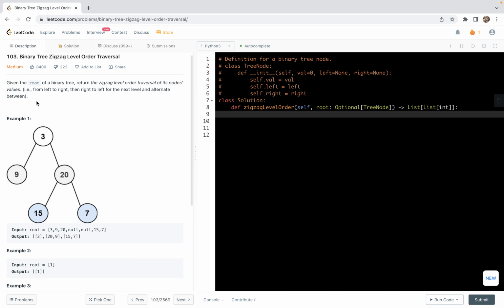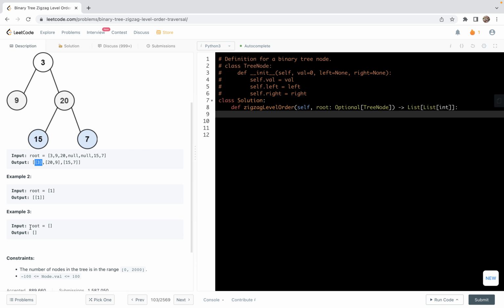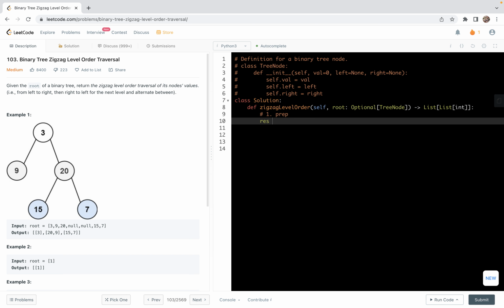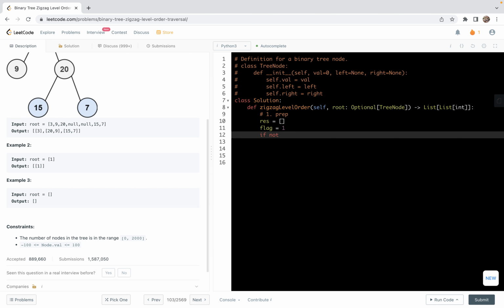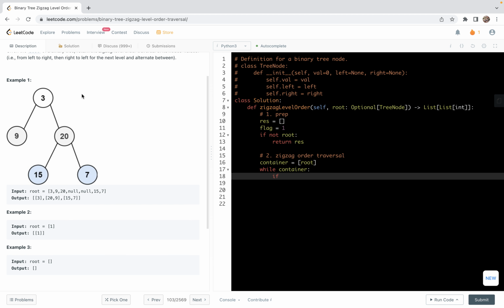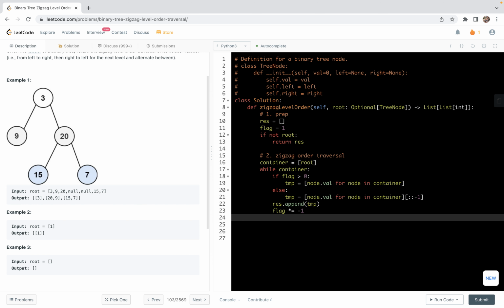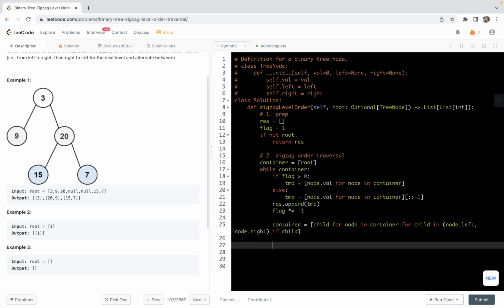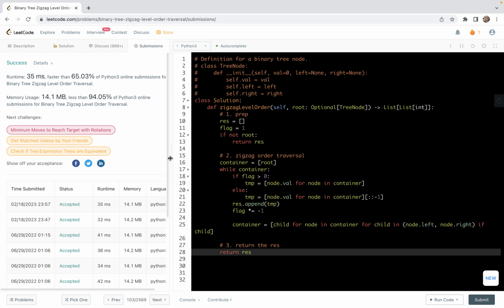leetcode 103. Binary Tree Zigzag Level Order Traversal - list comprehension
Python solution to Leetcode Problem 103 - Binary Tree Zigzag Level Order Traversal. Here we mainly used list comprehension.